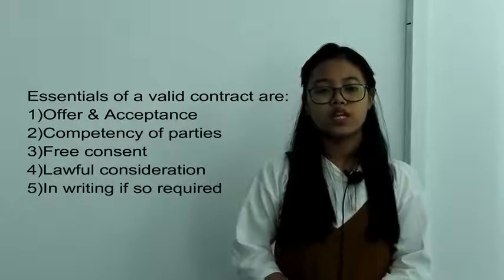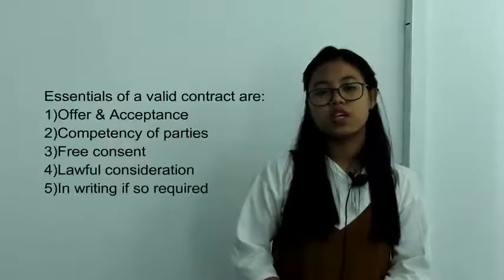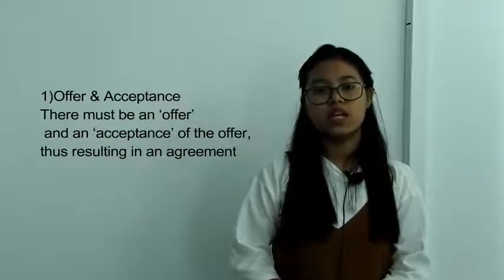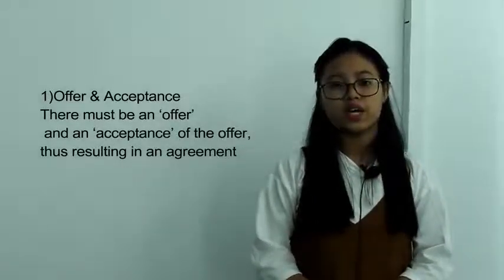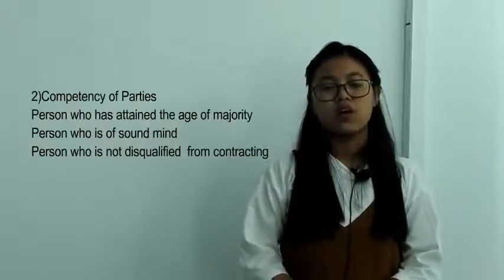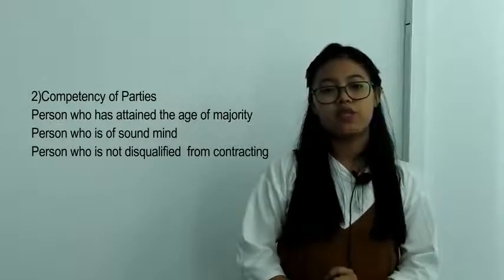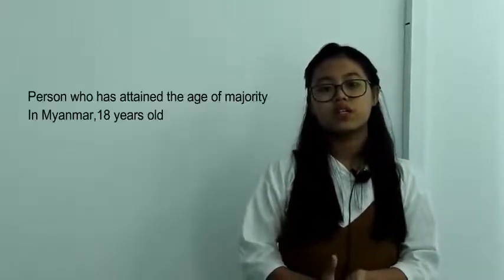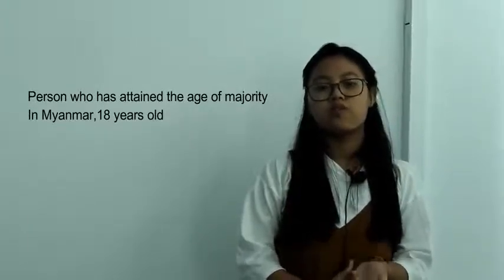Essential of a valid contract in Myanmar